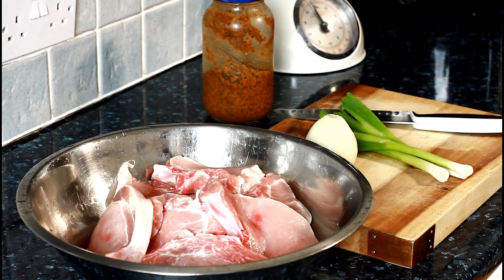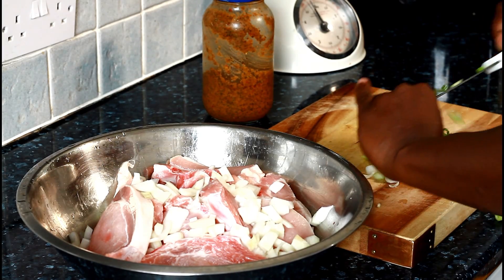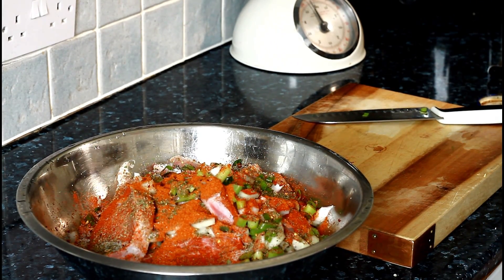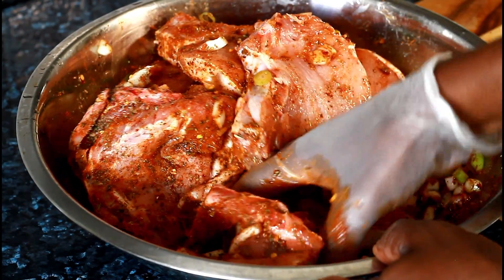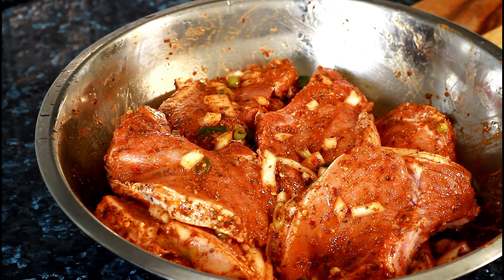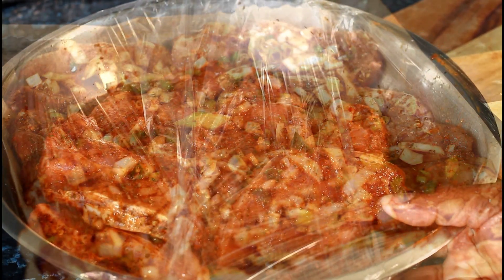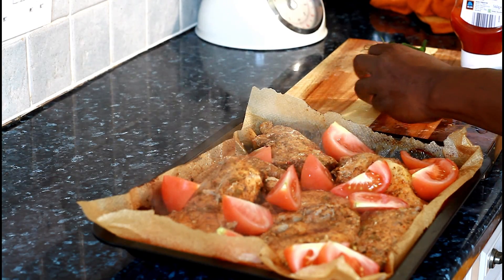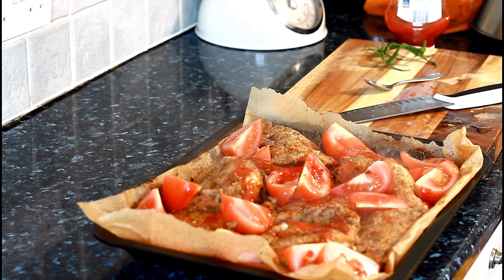Sunday Dinner DELICIOUS BRAISED PORK CHOPS | RECIPE- EASY PORK CHOPS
EV6097dZah_wlbnHEzlA/join